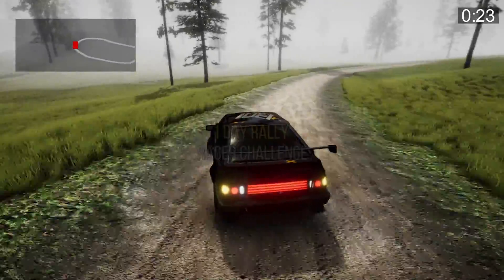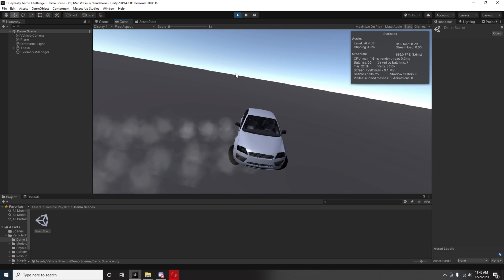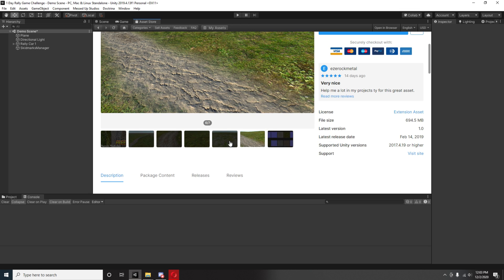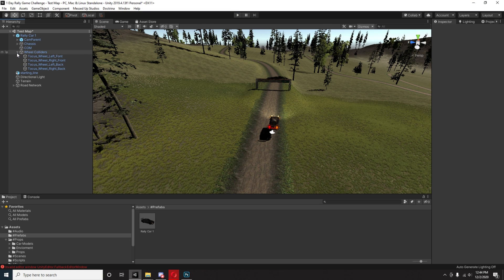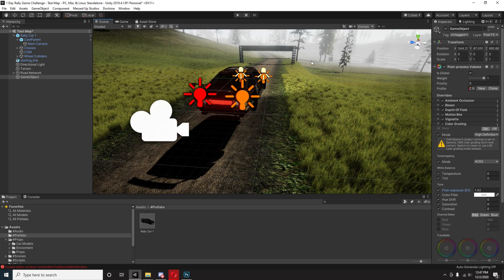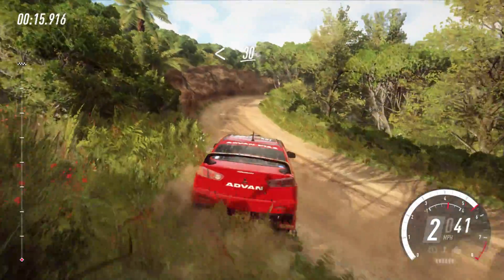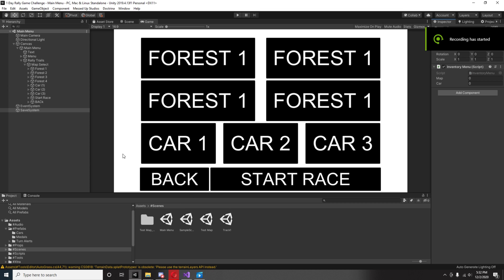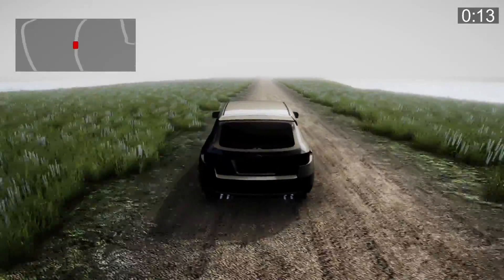How I Made a Racing Game In 1 Day! EASY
Link to where I got the Open Source Racing Physics

Unity Racing Game , New Free Racing Games , New Racing Games 2021, New Racing Games 2022,